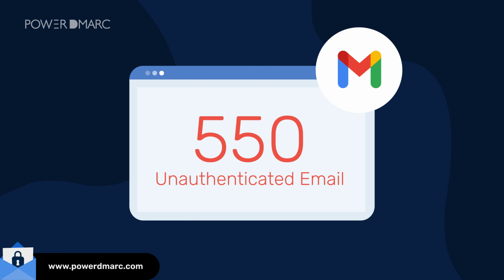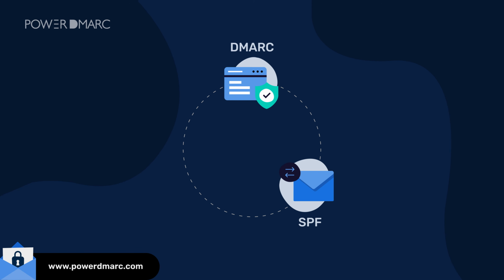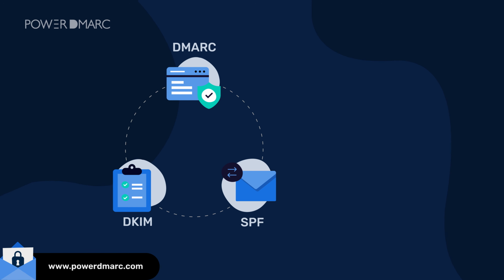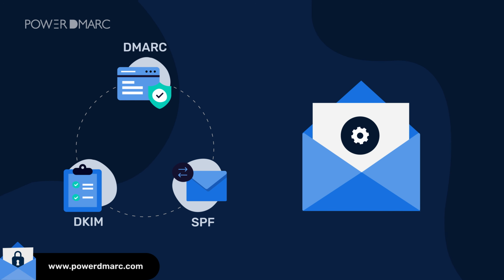Gmail Error Codes: Fix "550 Unauthenticated Email" Easily (And Why DMARC Rocks!)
Facing bounce-backs and frustrated recipients? ❌ Don't let Gmail error codes ruin your email game!
Learn what those error codes mean, how to fix the common "550 unauthenticated email" error, and why you SHOULD set up DMARC for ultimate security.
Plus, learn how PowerDMARC's compliance program makes it easy to implement strong email authentication. ✅ Get started today and become a leader in email deliverability!

Content
00:00 Gmail's Email Sender Requirements
00:18 Decoding Gmail Error Codes
00:40 "550 unauthenticated email" Error Codes
00:55 DMARC, DKIM & SPF Email Authentication Protocols
01:17 Importance of DMARC for Email Security
01:28 How PowerDMARC Can Help